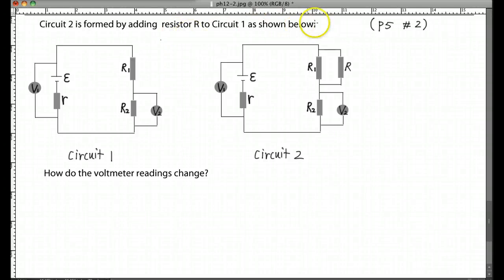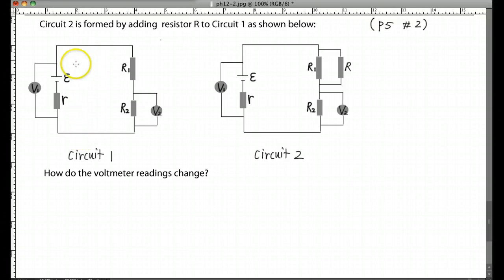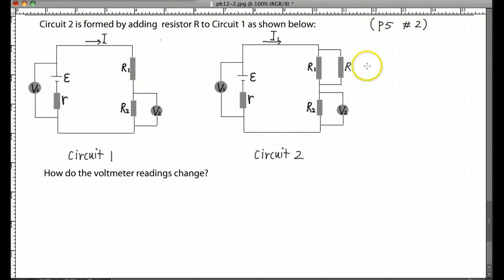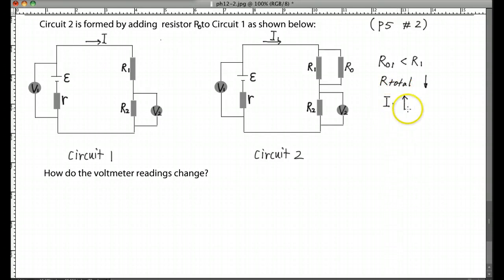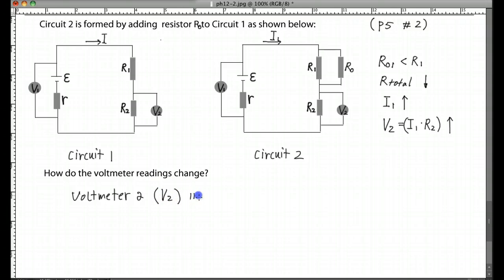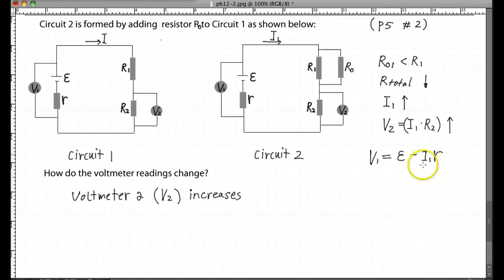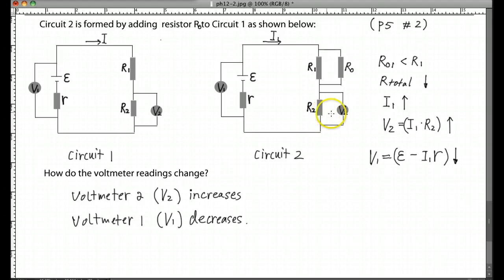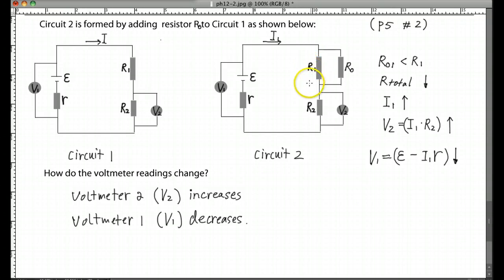Ph12: circuit analysis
analyse change of voltage due to change of the circuits